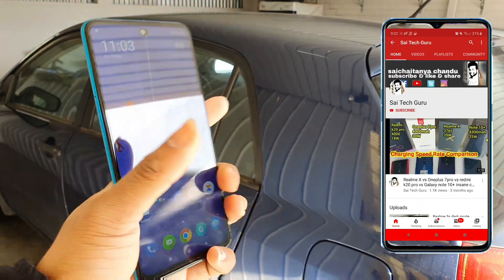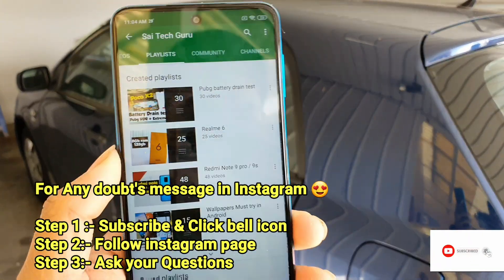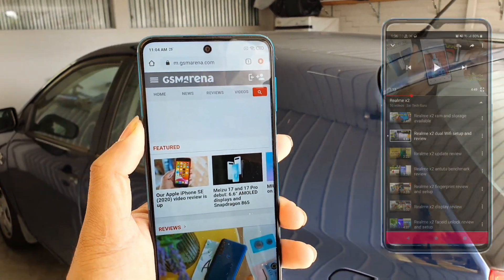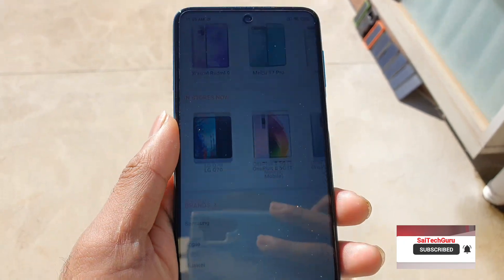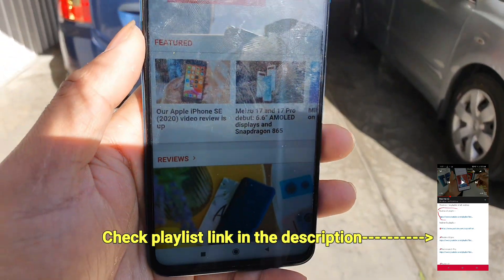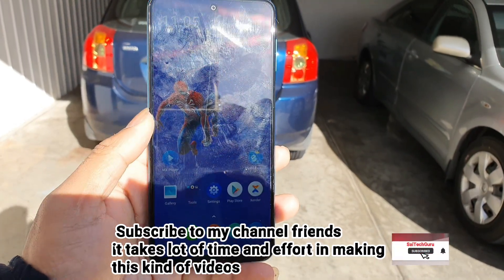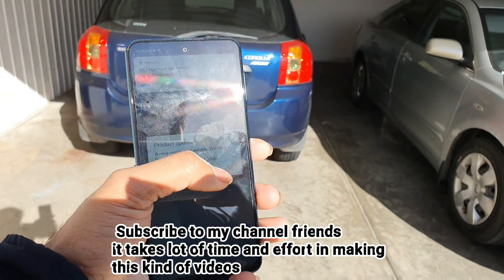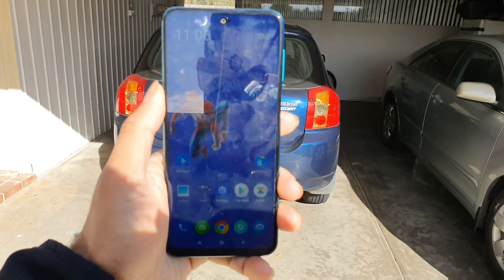Redmi note 9pro sunlight visibility test